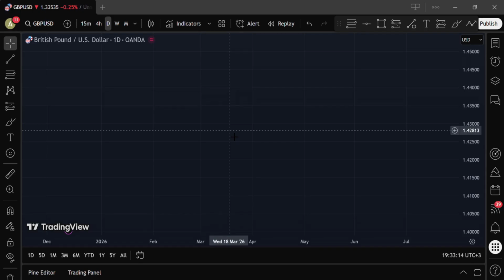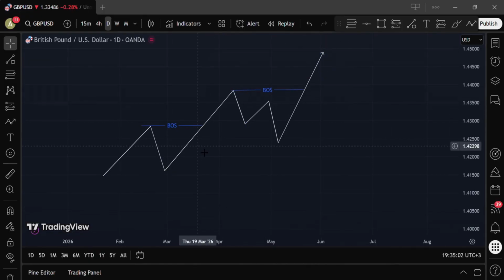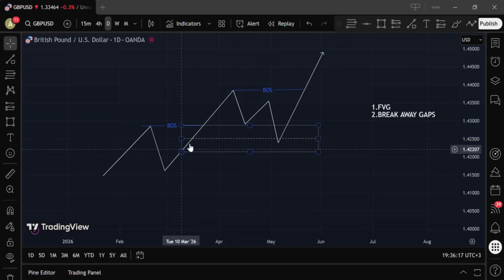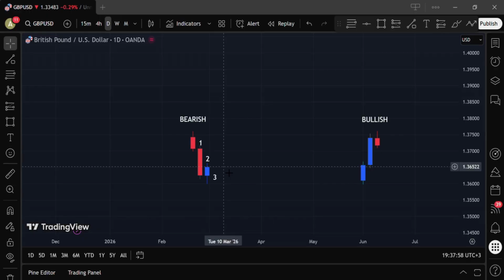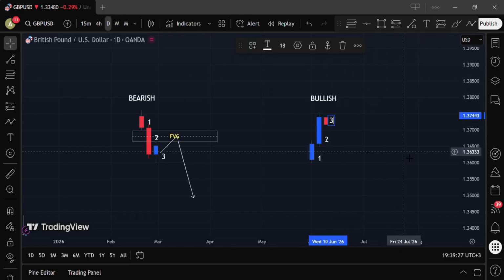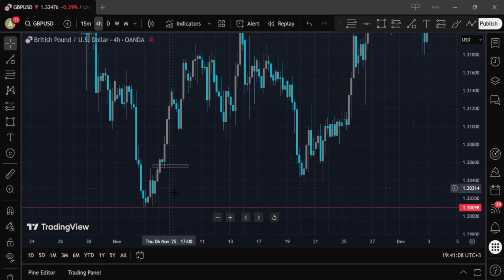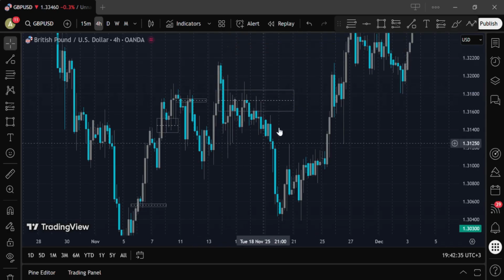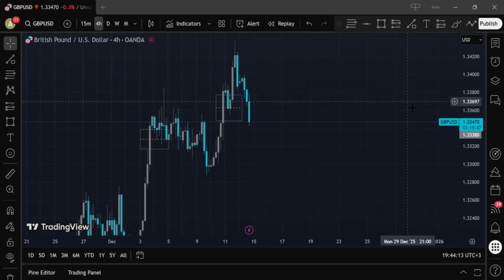The Easiest Forex Strategy For Beginners (No Indicators)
This strategy is based on the use of Fair Value Gaps (FVG) to trade the financial market, its beginners friendly.